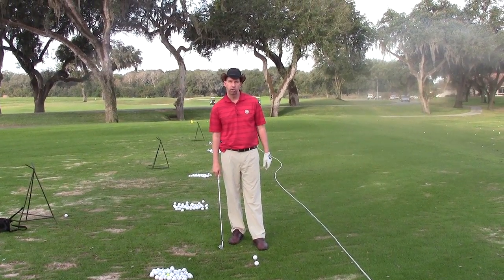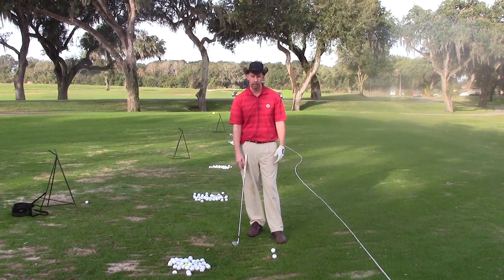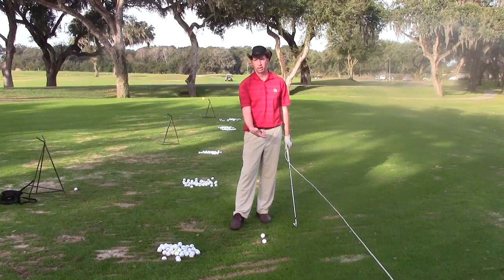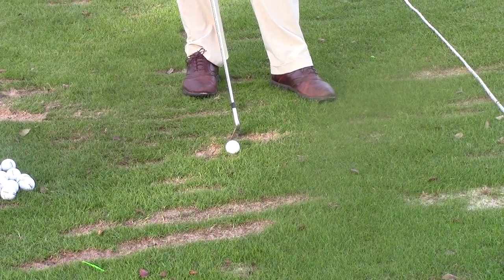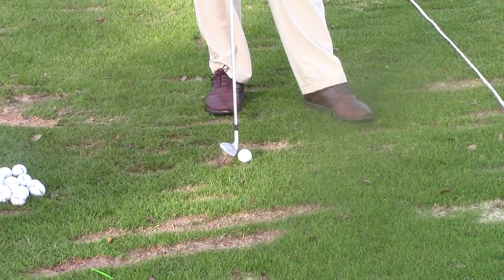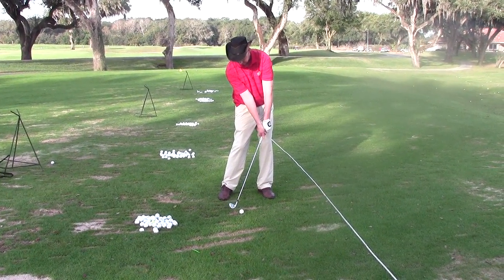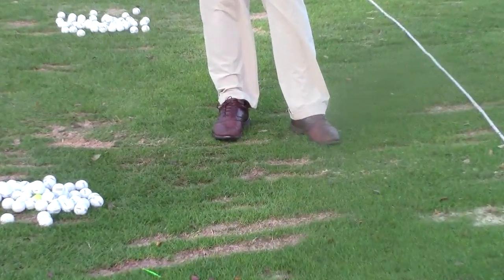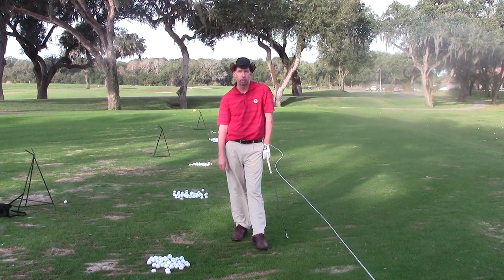Creating the proper Divot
PGA Professional Sean Klotz explains how to create the proper divot and therefore hit more consistent, solid golf shots.